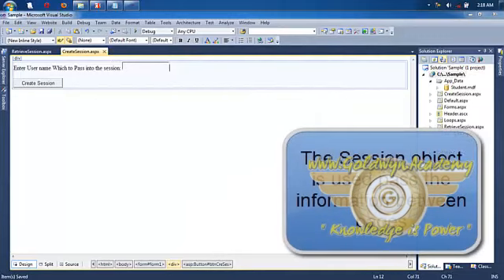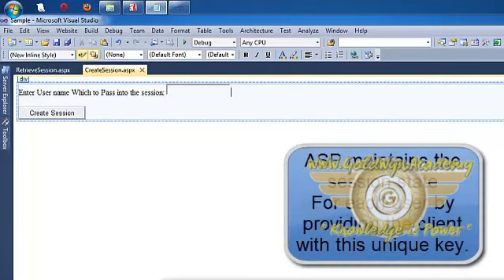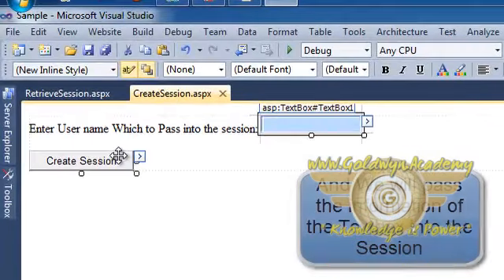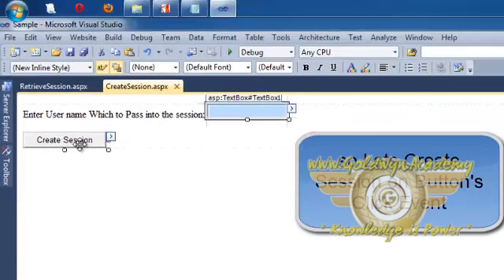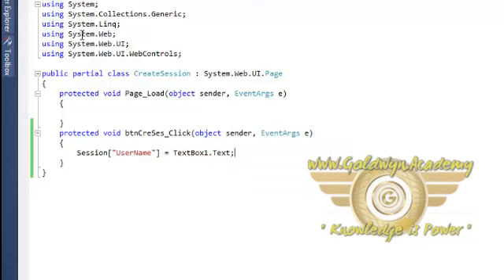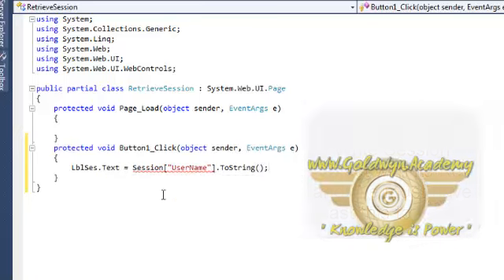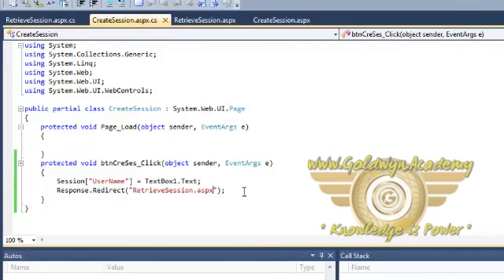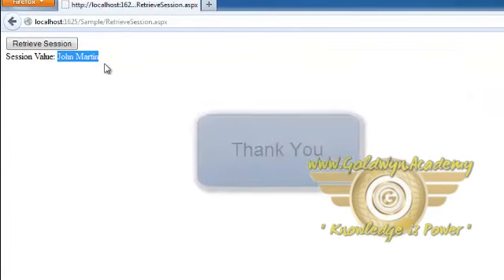Session PART-20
ASP.NET session is a state that is used to store and retrieve values of a user. It helps to identify requests from the same browser during a time period (session). It is used to store value for the particular time session. By default, ASP.NET session state is enabled for all ASP.NET applications.